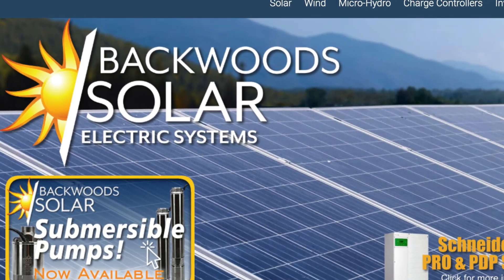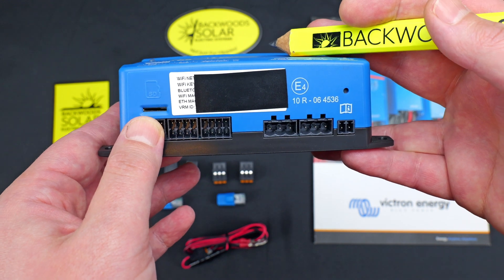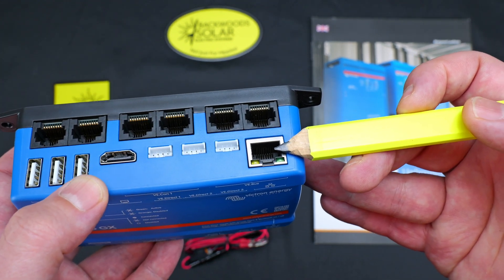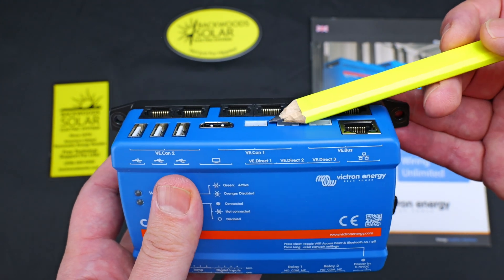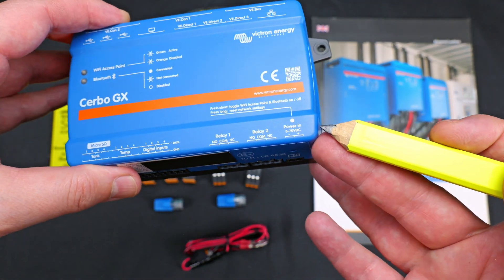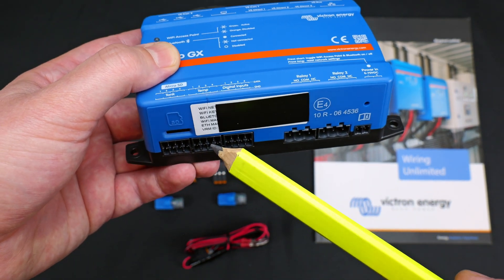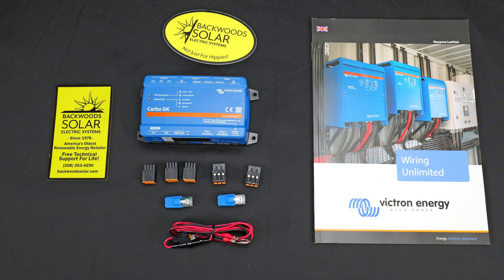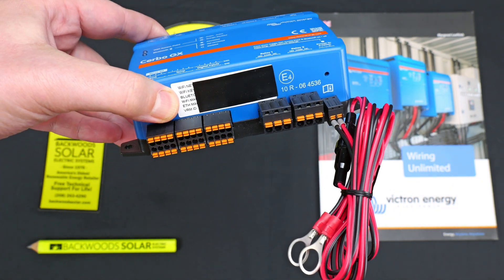Victron Cerbo GX MK2 - Part 1 Connections, Changes, Overview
In this video we cover the ports, connections and terminals in detail. Go over the changes from the Cerbo GX MK I to the improved Cerbo GX MKII.